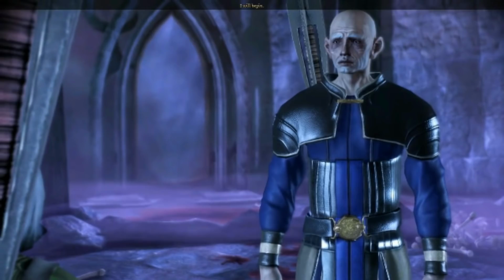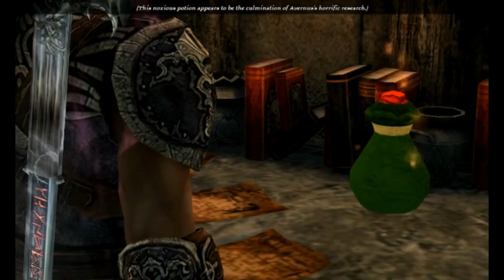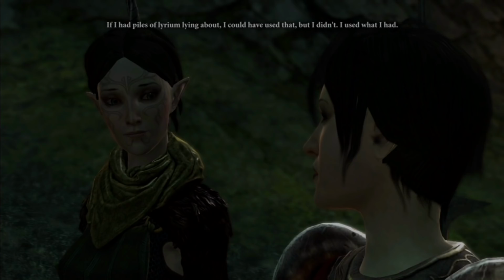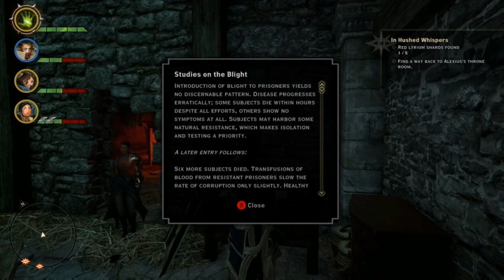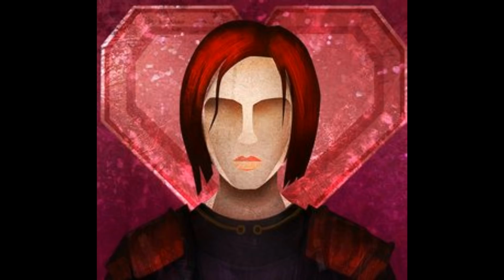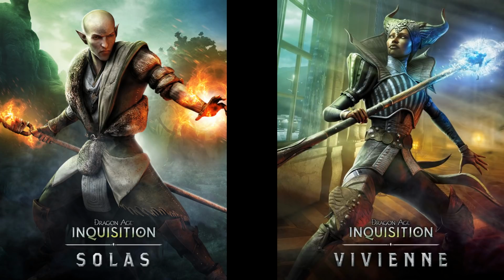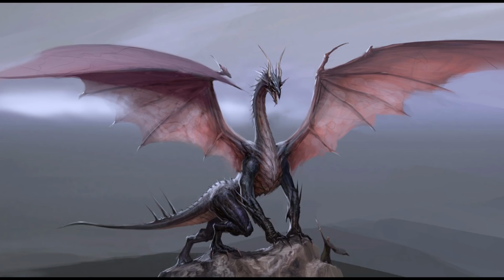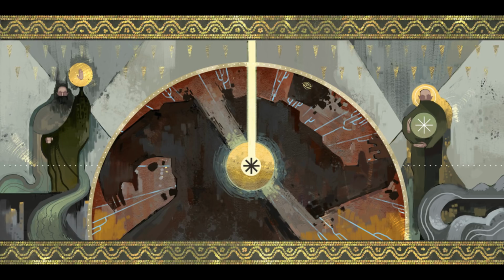Talking Dragon Age: Blight Magic & The Taint (Fan Theories)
Welcome back to Talking Dragon Age, the show where I talk about Dragon Age. This episode is about Blight magic and the Taint. Working off the little information we have, the theory here is mainly that - much like the Blight itself - will always corrupt and destroy anything it touches. However, there are defenses against it, and examining those defenses may hold the key to a cure.

This was a surprisingly long video, given how little information we have on the subject matter. I guess the Blight just always makes for long videos, huh?

If you have any suggestions on ways to improve the show or theories you'd like to see covered, please leave comments or message me directly.